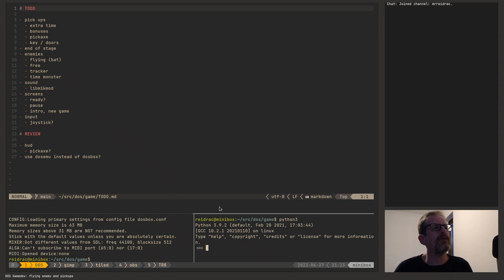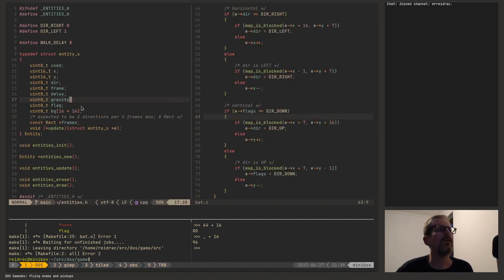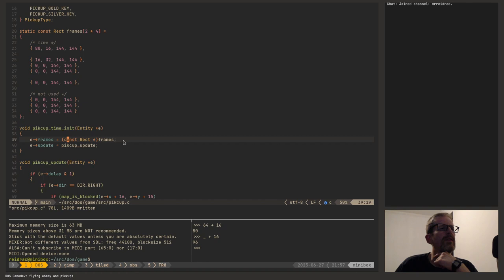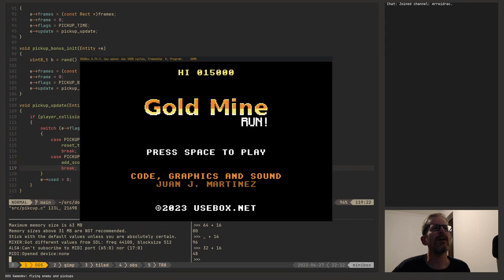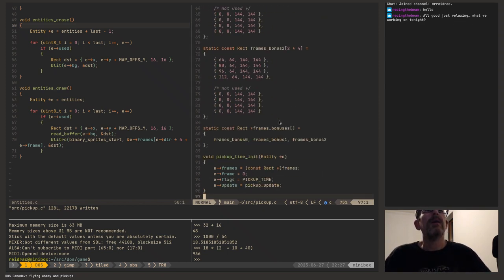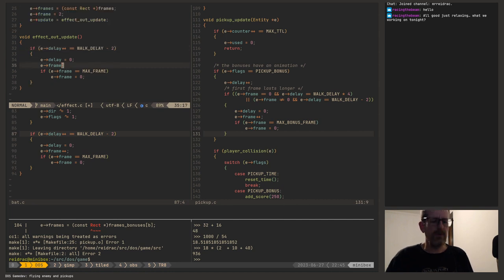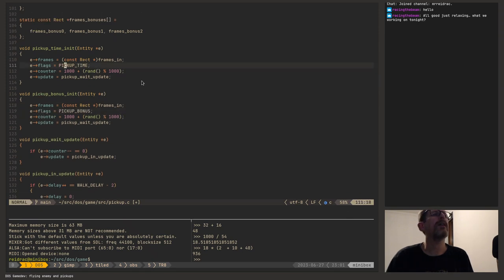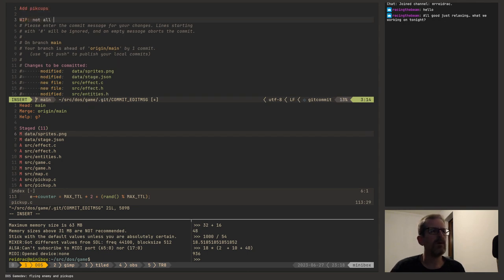reidrac is CODING 55: flying enemy and pickups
Added a flying enemy (the bat!), and most of the pickups. Not very inspired (I was tired), but we got there at the end!